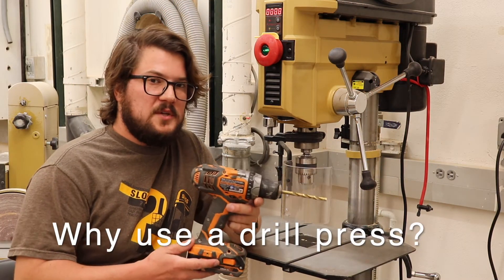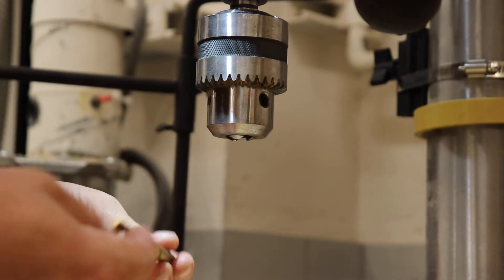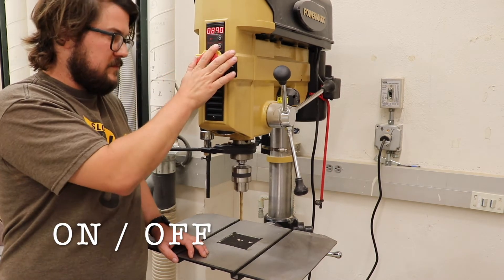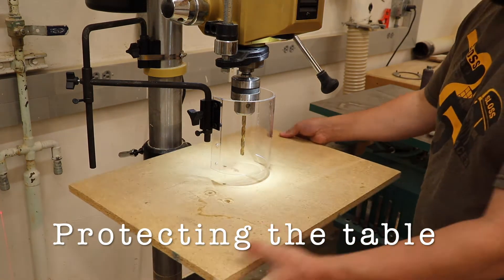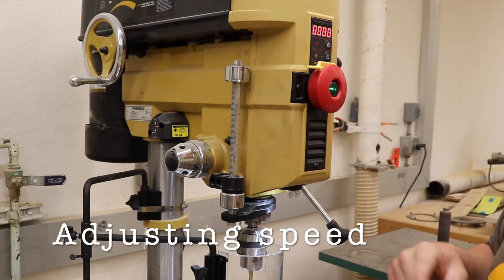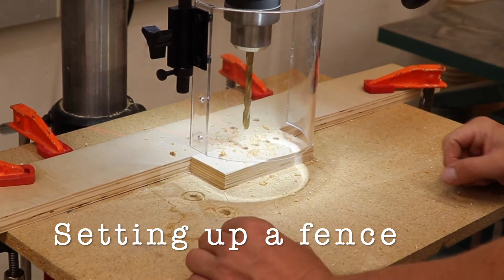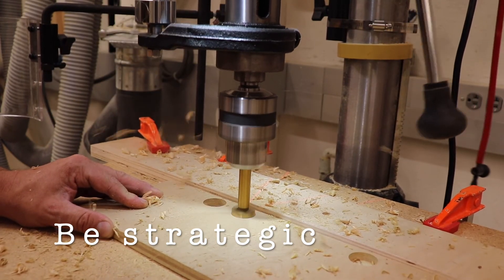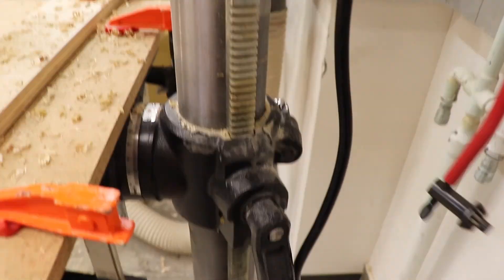Sam Fox Shops: Drill Press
This video outlines the safe usage of a drill press.

Sam Fox Students: Before using the drill press you must watch the training video and successfully complete an in-person orientation and/or quiz.